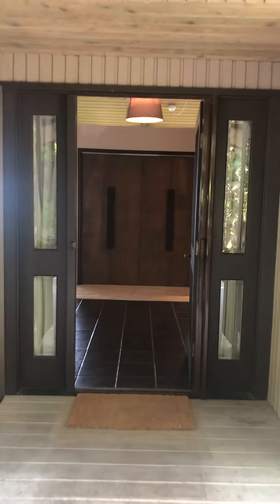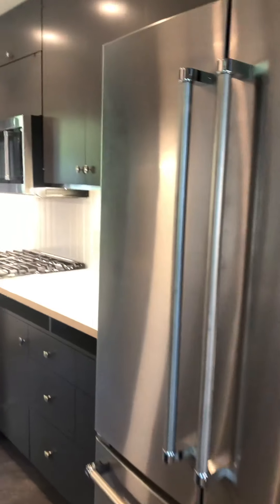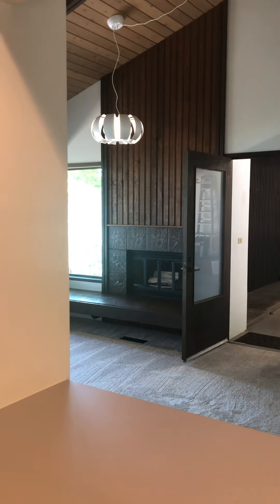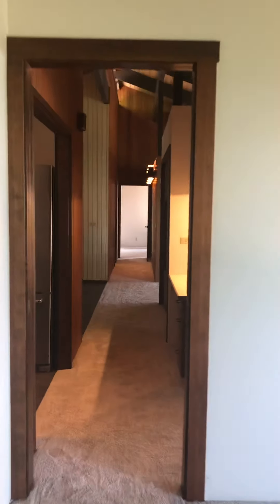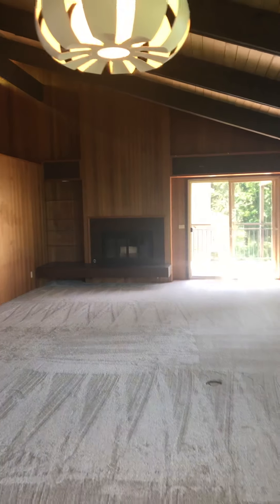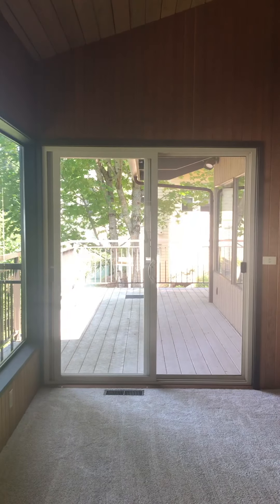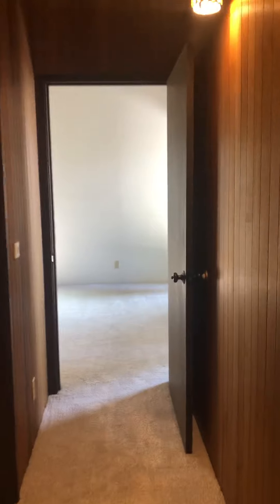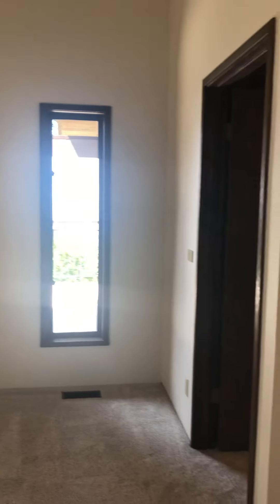106 Morey 2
Morey upstairs